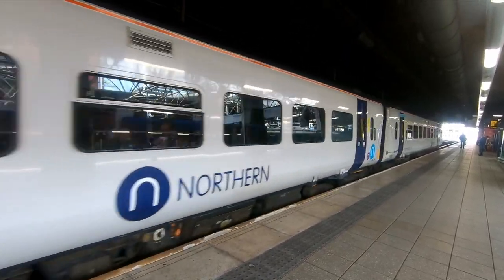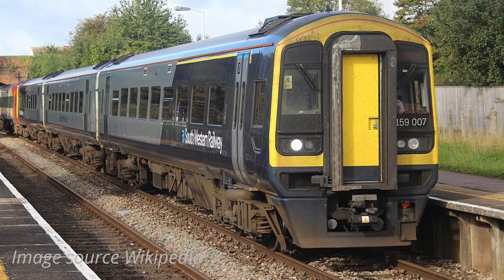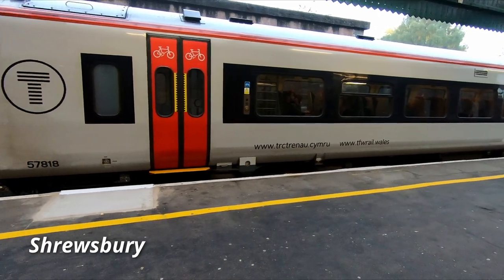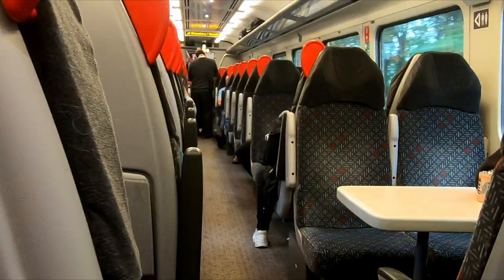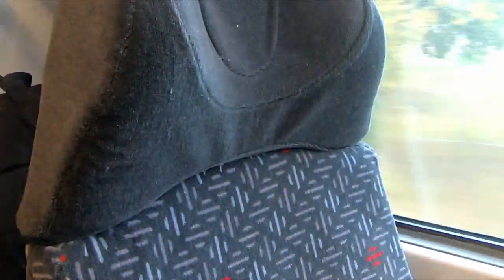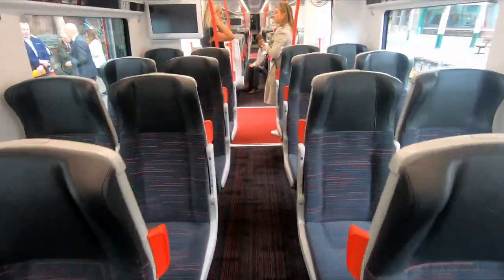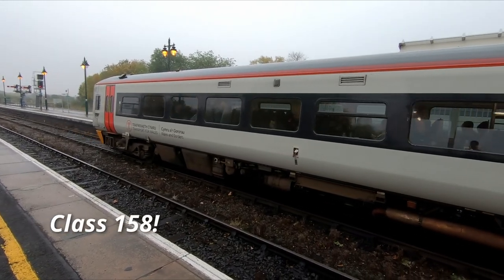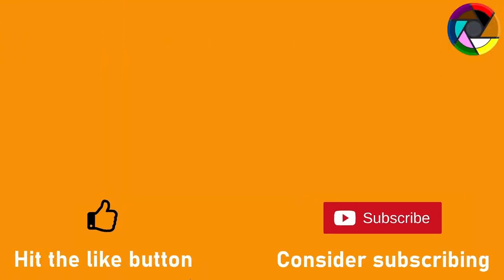Class 158, The Best DMU in Britain?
In today's video we take a look at the Class 158 Express Sprinter and ask the question, are they still the best diesel multiple units in Britain?